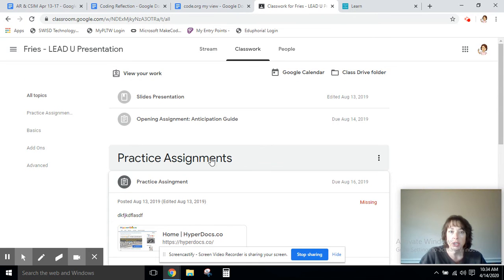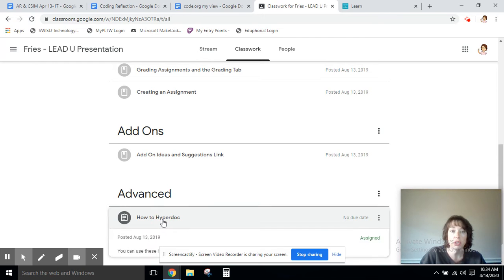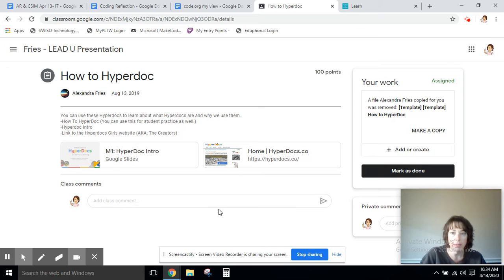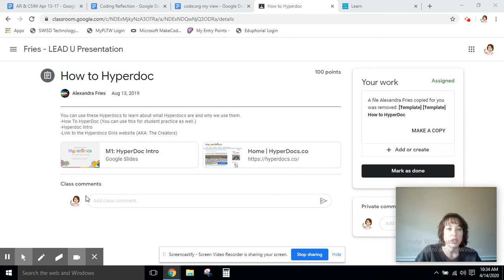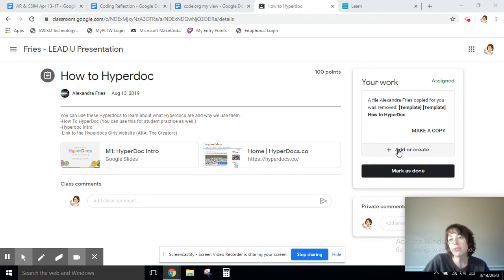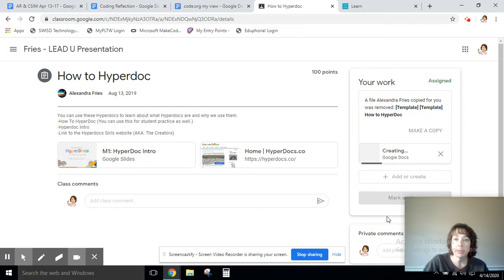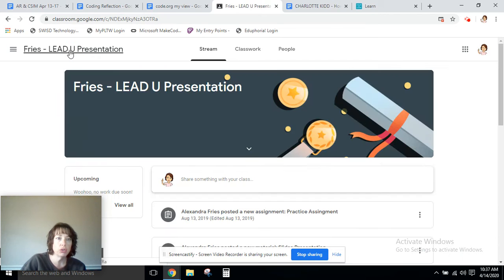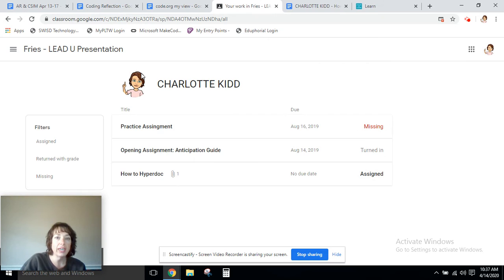Google Classroom Tips #1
Check out your Classwork, To-do List, & How to turn in an assignment.